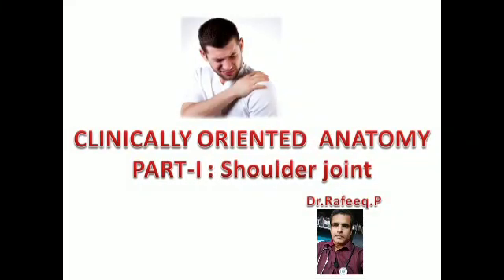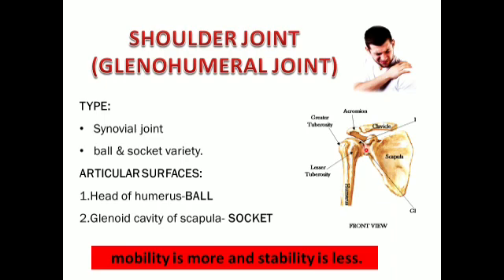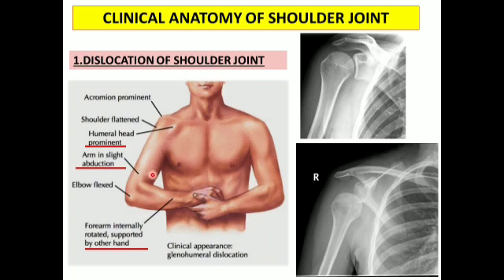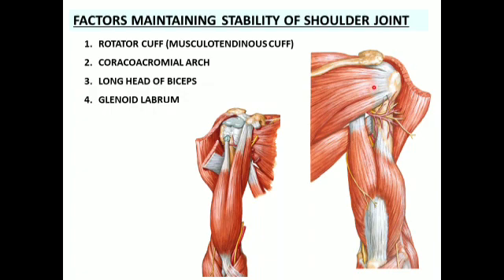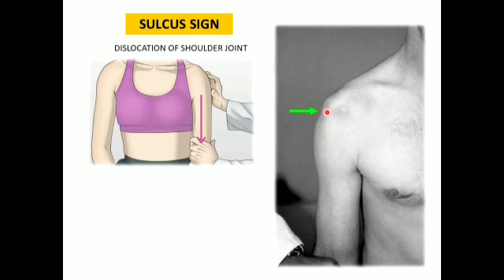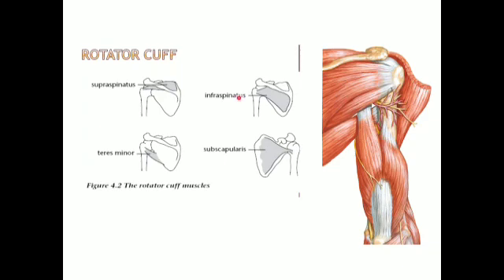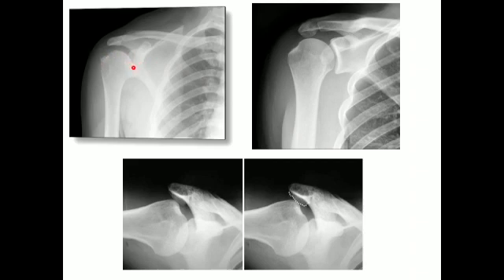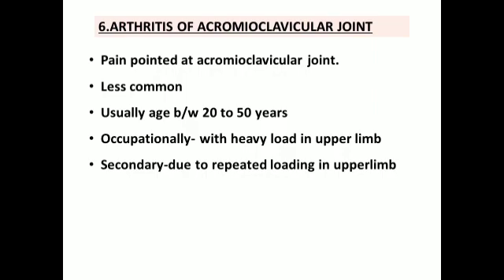CLINICAL ANATOMY OF SHOULDER JOINT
Clinical Anatomy of shoulder joint, for students & clinicians.